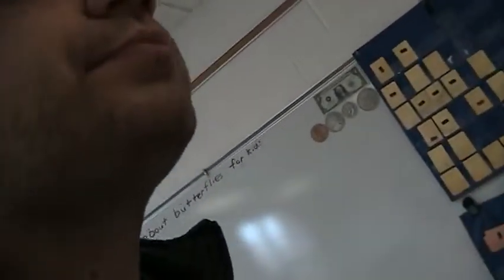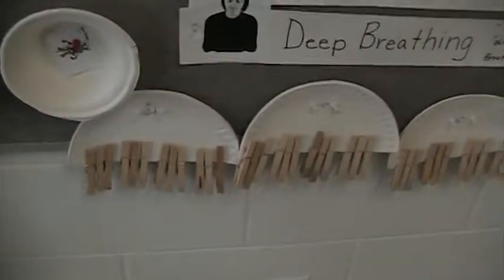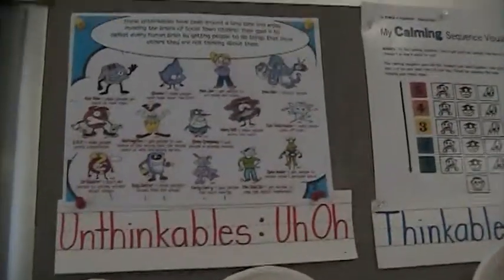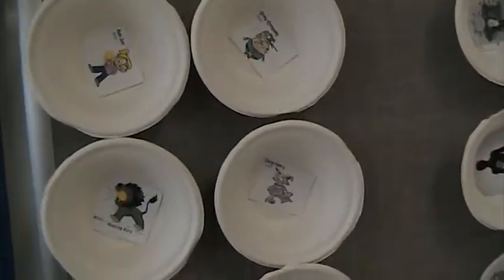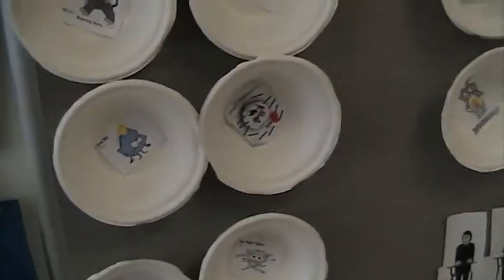Embedding Self-Regulation in Classroom Behavior System